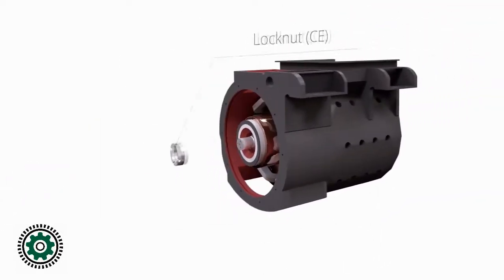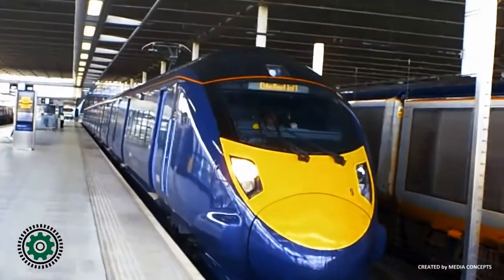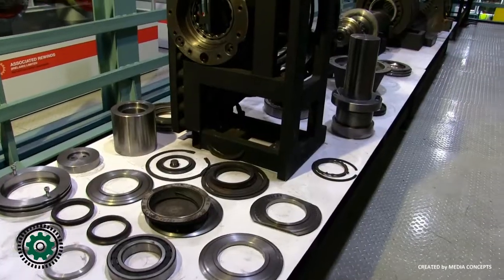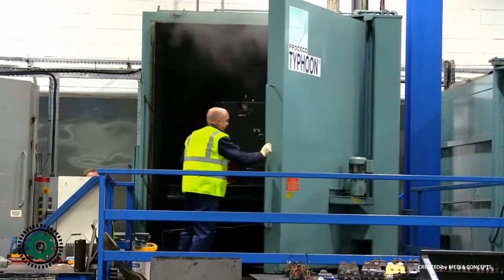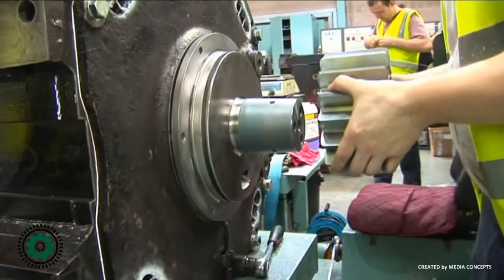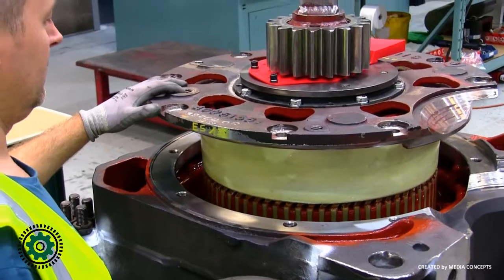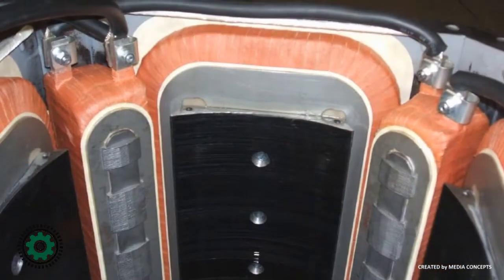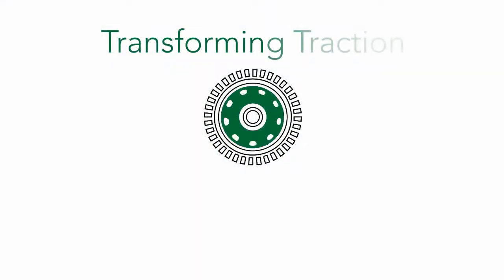Associated Rewinds. Company Overview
Established in 1986 by Peter Geoghegan, we focus our business exclusively on the re-manufacture, service and repair of AC and DC traction motors for rail vehicles.

With our expertise and wide range of products we guarantee our customers individual solutions of the highest quality. As a leader in rail traction technology, we are the perfect partner for owners, operators and manufacturers of rail vehicles worldwide.

Associated Rewinds Ireland Limited is a fully independent company, operating throughout Europe, the Middle East and Asia. We pay particular attention to the environment in which your Traction Motor operates, utilizing our experience, from the extreme cold environments of Northern Scandinavia to the high temperatures of the Desert, providing our customers with a quality, reliable traction motor suitable for their specific environment.